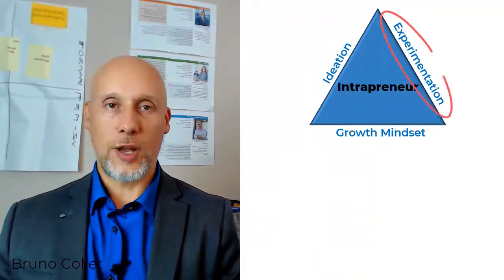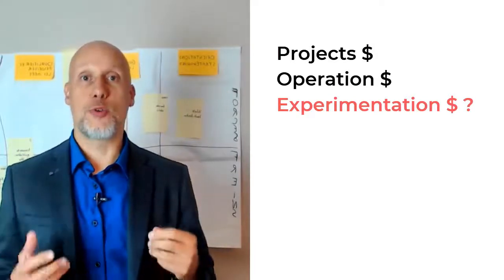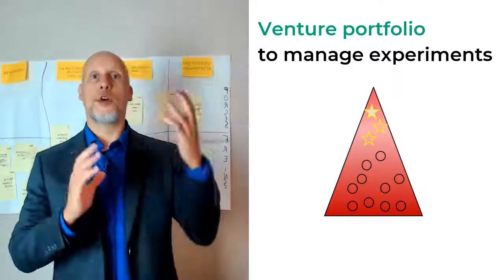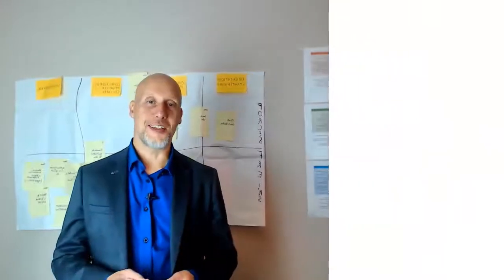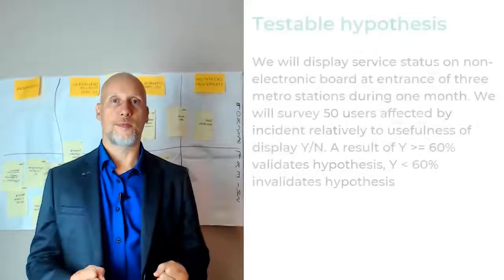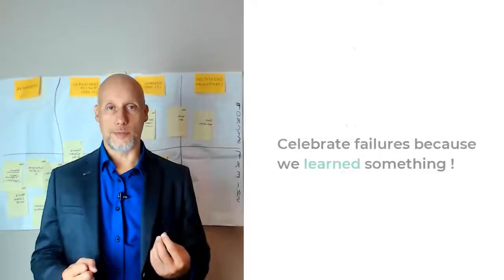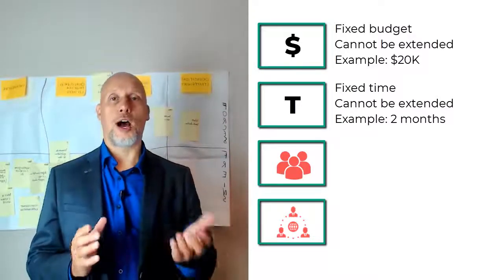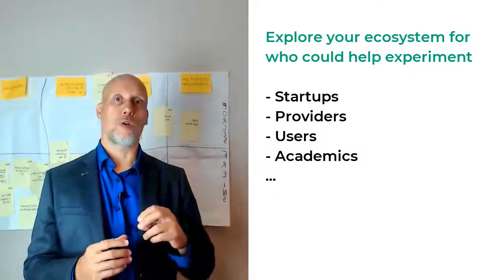Discover how experimenting enables failing… and learning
Experimentation offers a disciplined way to learn by success ... and failure.